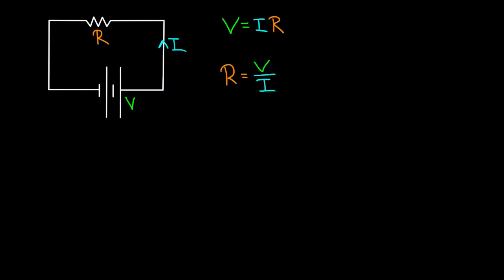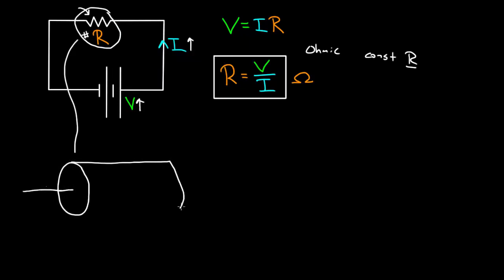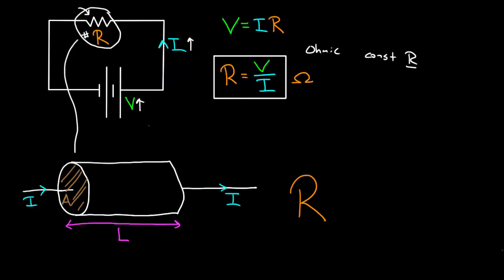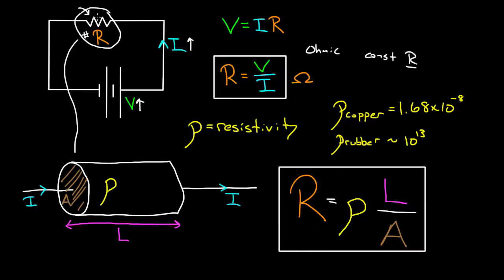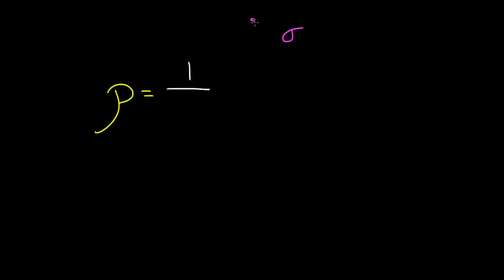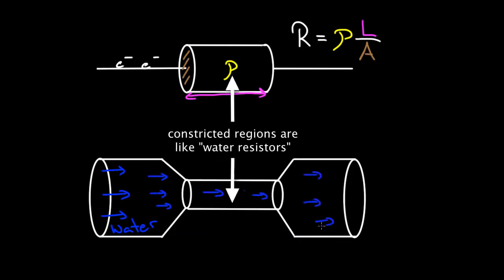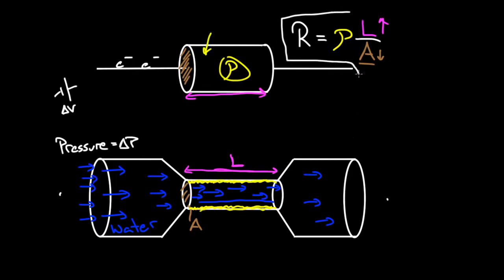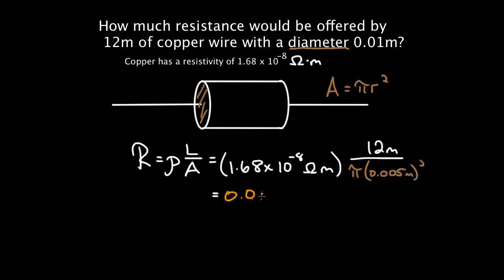Physics Circuits - Resistivity and conductivity